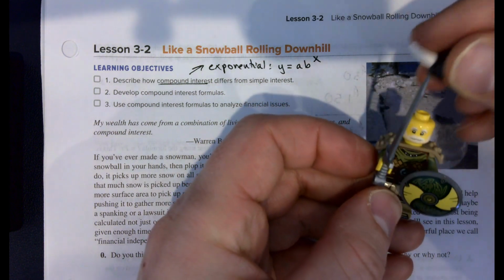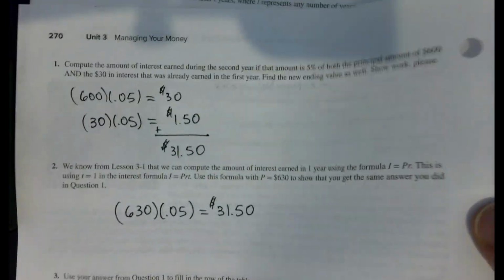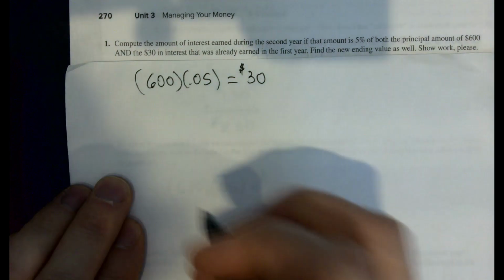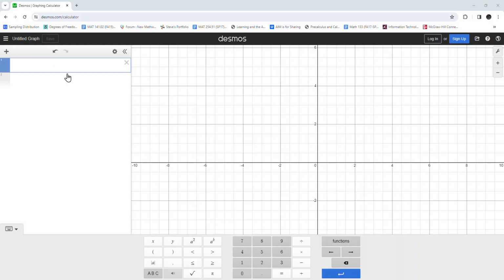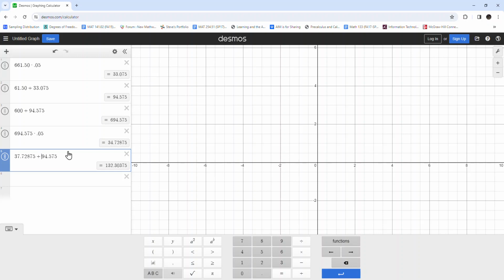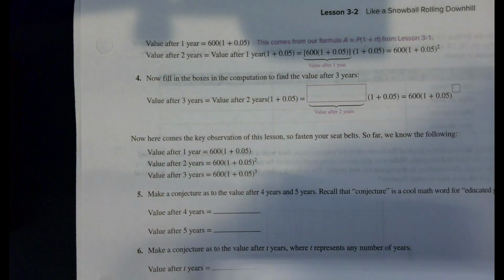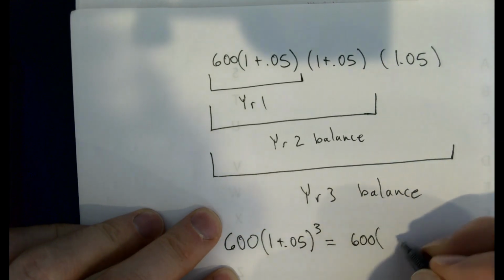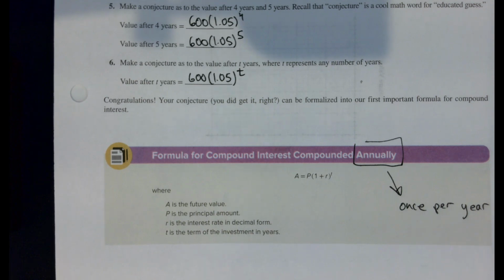3.2A p. 269-271